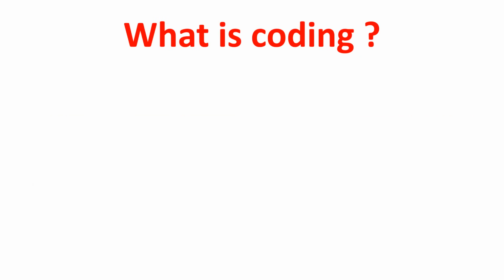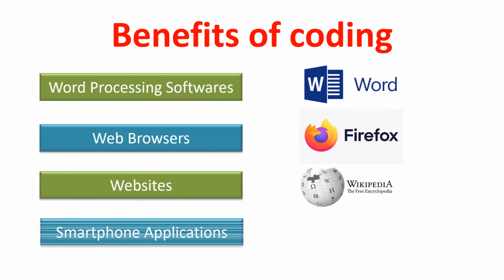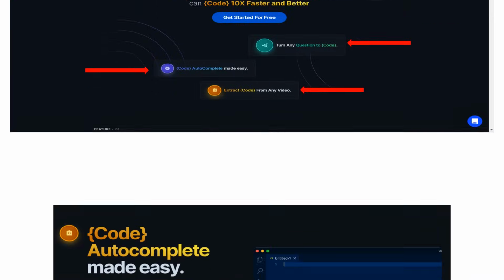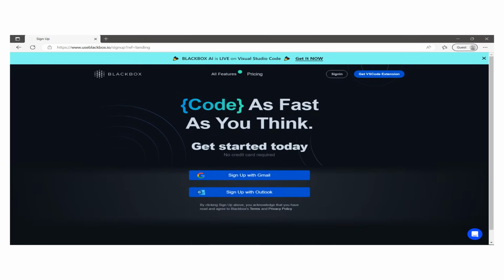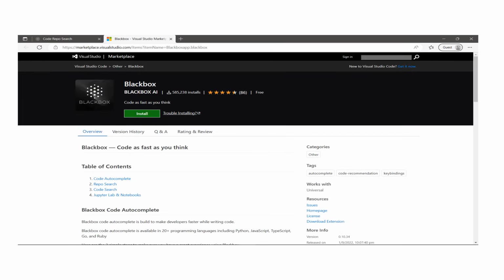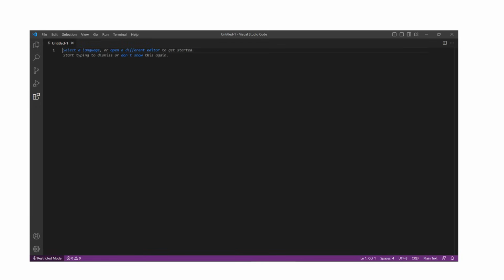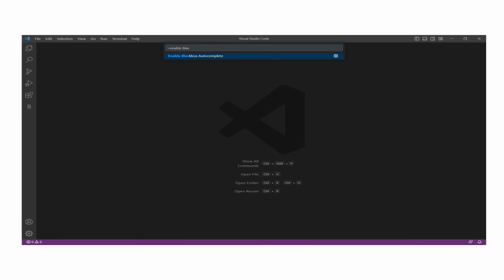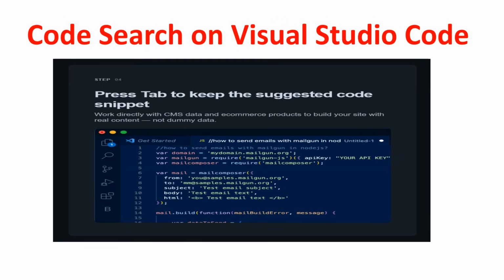How To Code As Fast As You Think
Do you find that coding is difficult? Watch the video to find out how to transform your coding life and make it way much easier. This video will introduce you to the tool that helps you to convert your thoughts into code.

to start using this amazing tool now.